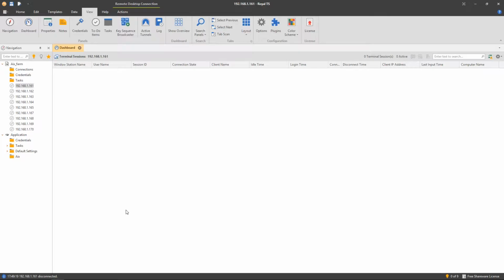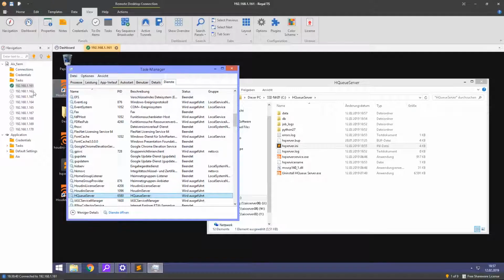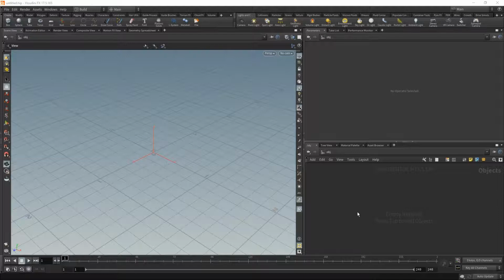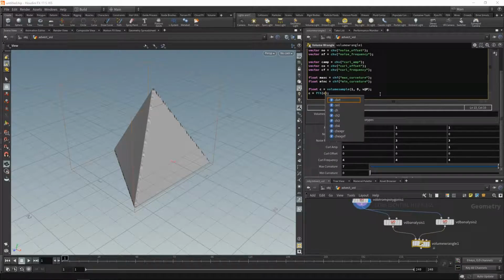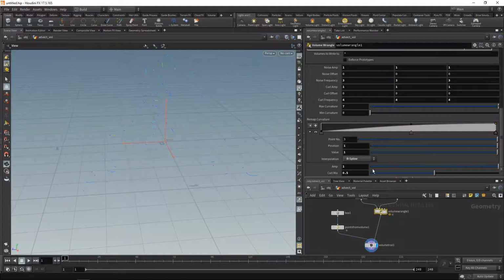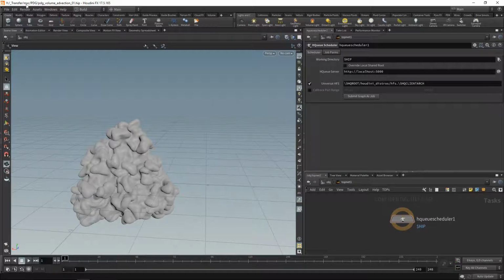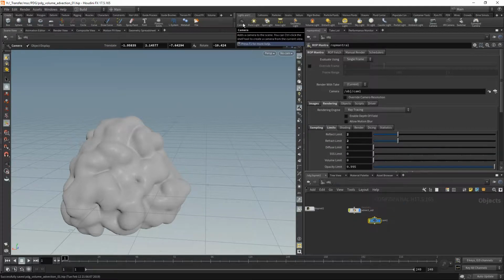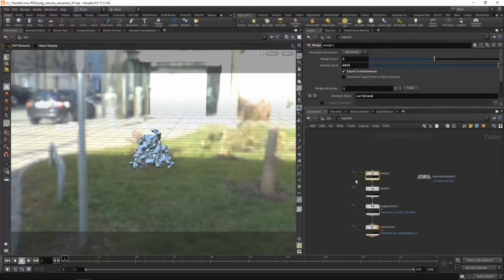PDG FOR DESIGN WORK PT 3 SETTING UP DISTRIBUTED PDG